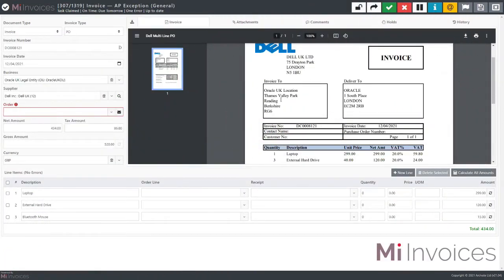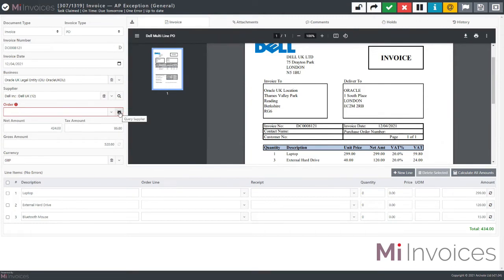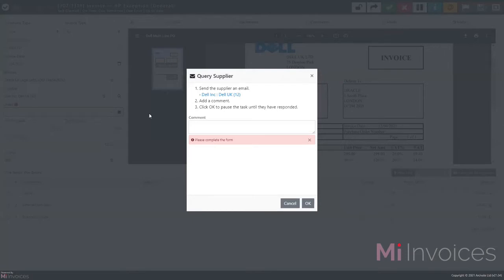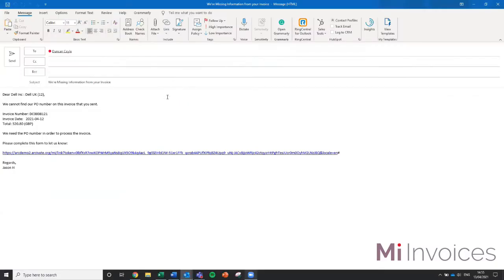Tips and Tricks Send Invoice To Supplier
In this episode, Jason Howard, Sales Director from Arcivate, shows the benefits of how your AP Team can easily resolve an issue by sending the invoice to a supplier to fix a missing PO or provide information using Mi Invoices Automated Invoice Processing can transform your Oracle ERP Cloud (Fusion) or EBusiness Suite Accounts Payable, by providing efficient Invoice Processing